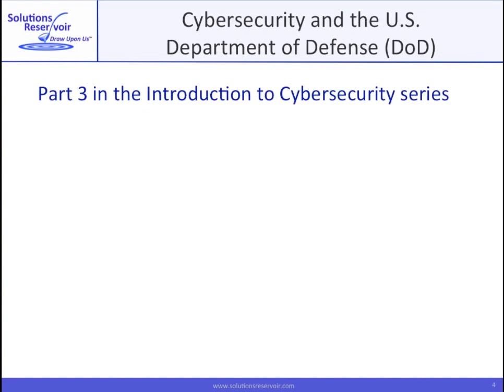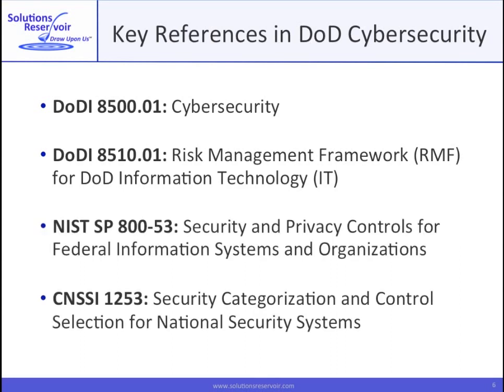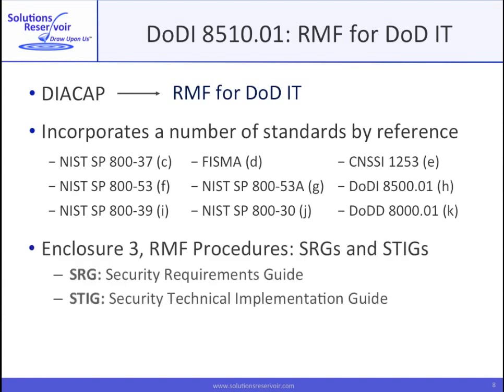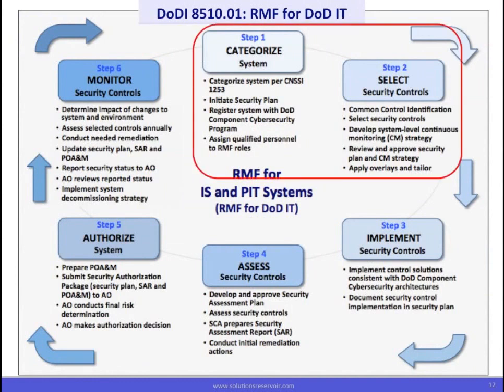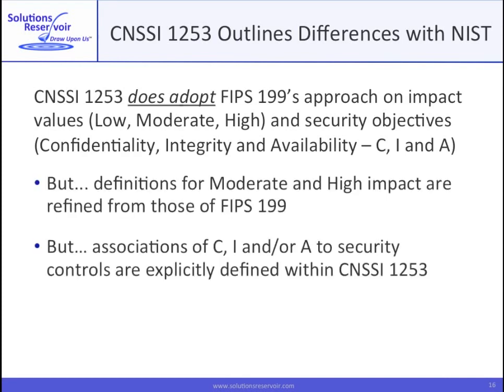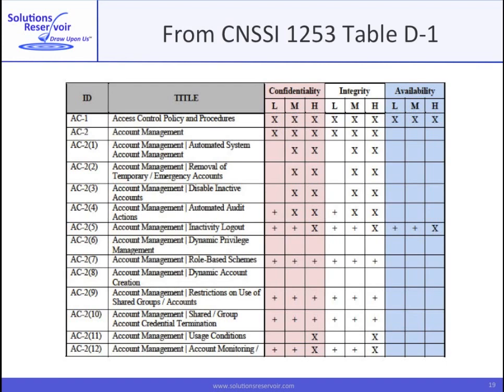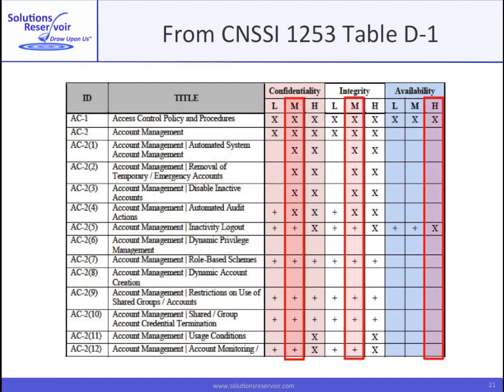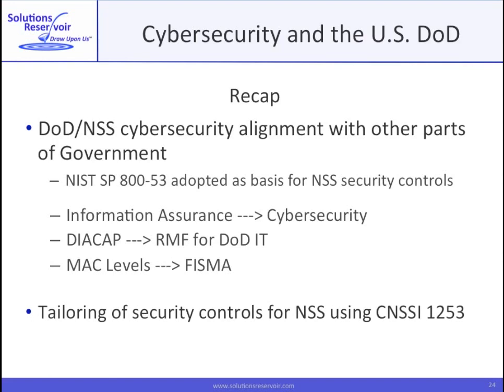Part 3: Cybersecurity and DoD: DoDI 8500.01/8510.01, CNSSI 1253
Tutorial on Cybersecurity, Part 3 focuses on the U.S. DoD addressing DoDI 8500.01, DoDI 8510.01, CNSSI 1253, NIST SP 800-53, and changes from the former DIACAP and MAC Levels, among other topics.